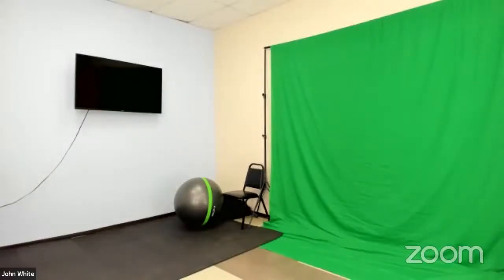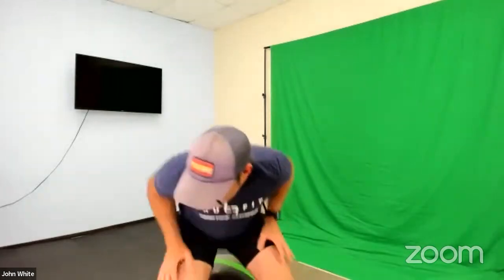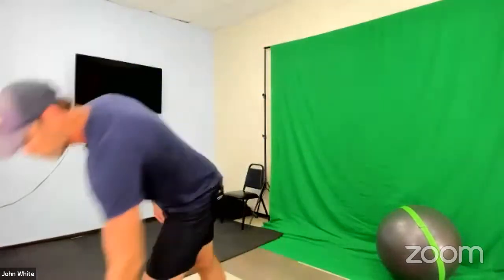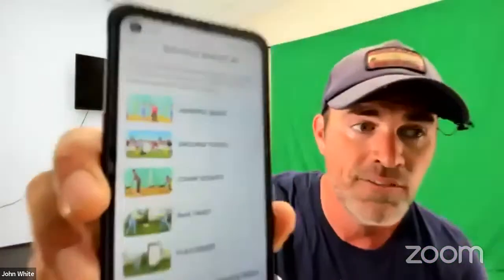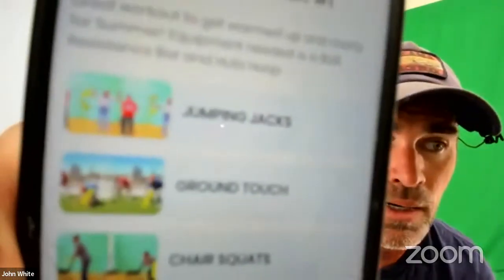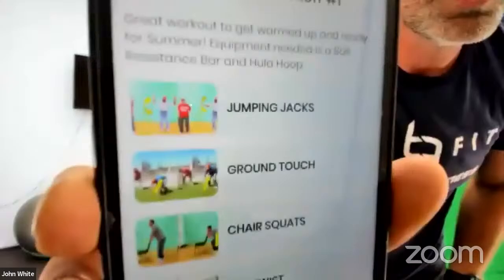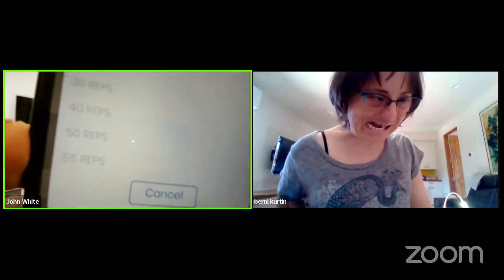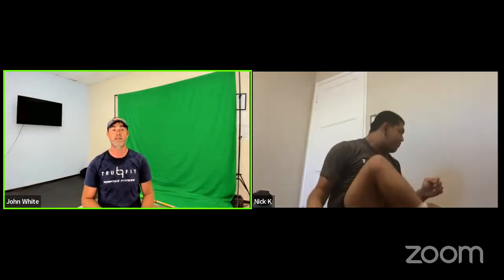Summer Kickoff Workout Live from the Studio